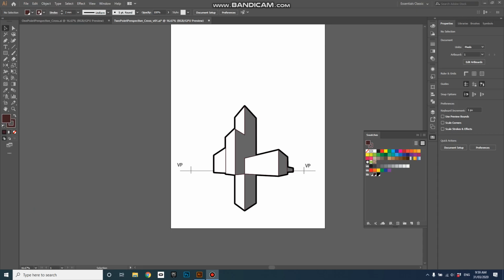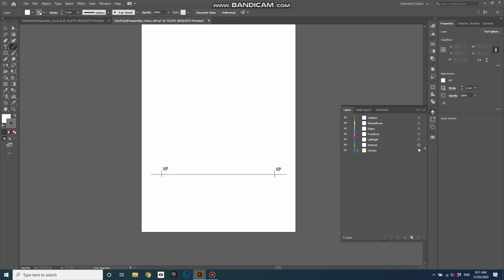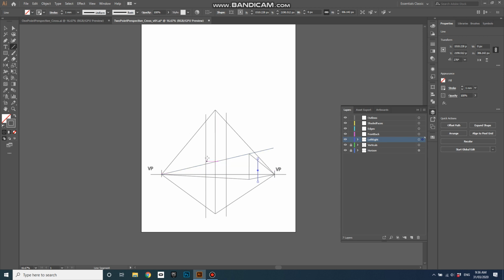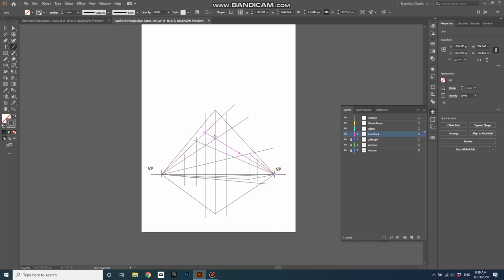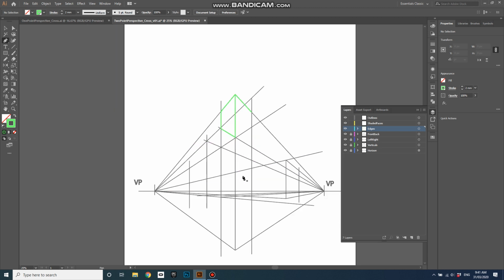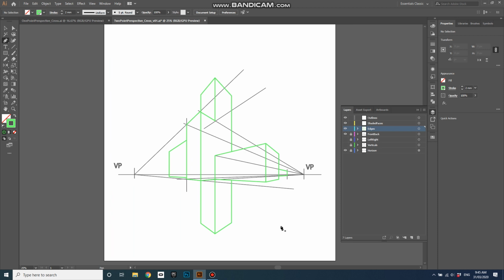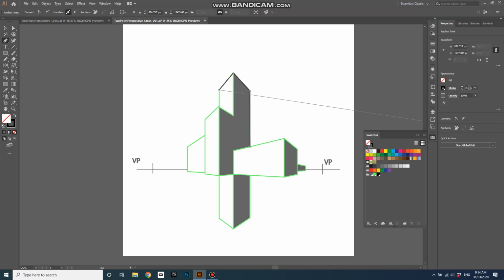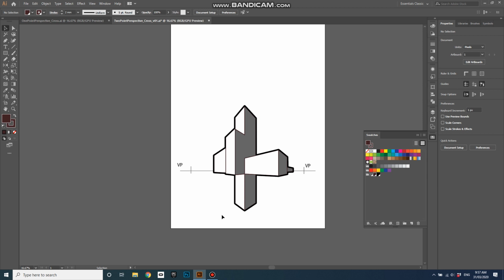Two Point Perspective Sketch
In this tutorial I draw a two point perspective "by hand" in Adobe Illustrator. It is the same process as you would use if you were to draw with a pen in a notebook.